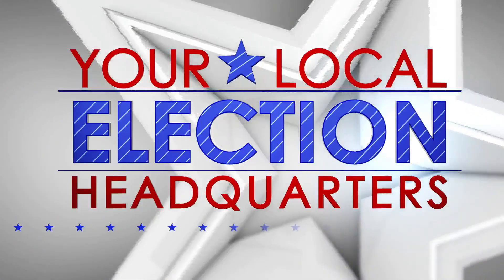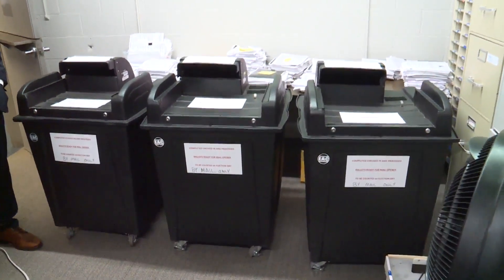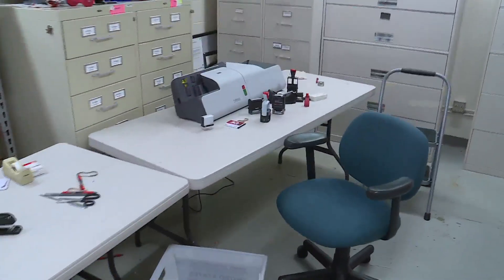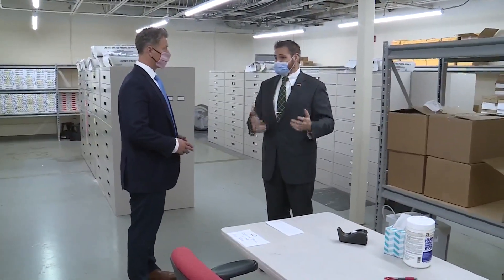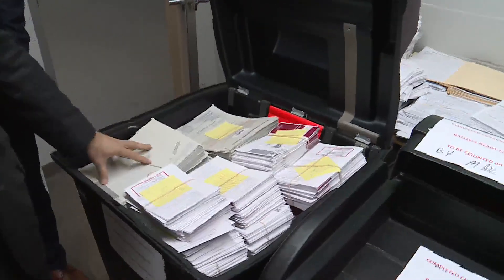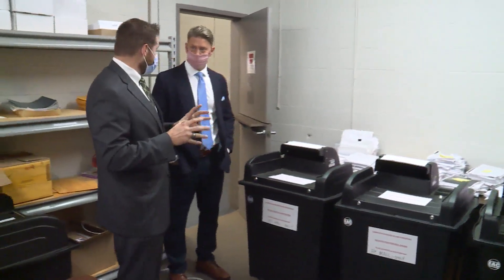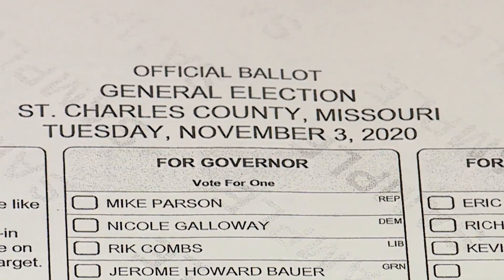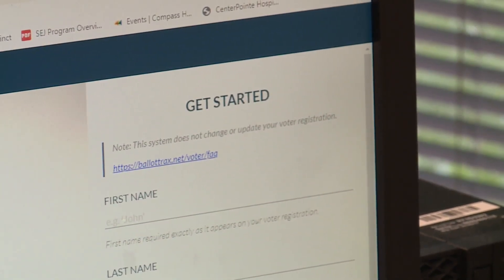St. Charles County shares the process of receiving mailed-in absentee ballots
With record numbers of absentee ballots being mailed in, FOX 2/KPLR 11 took a closer look at what happens when your ballot gets to the election headquarters.